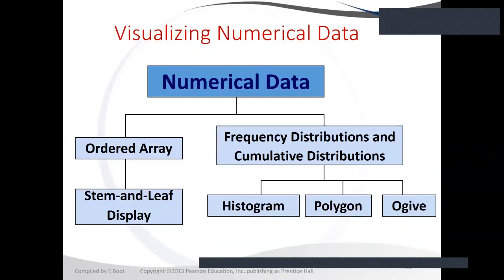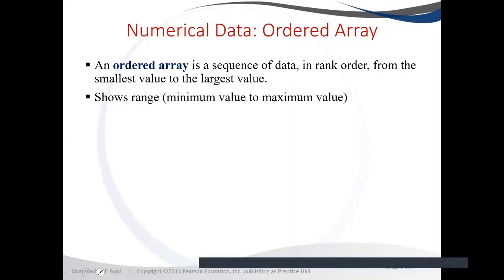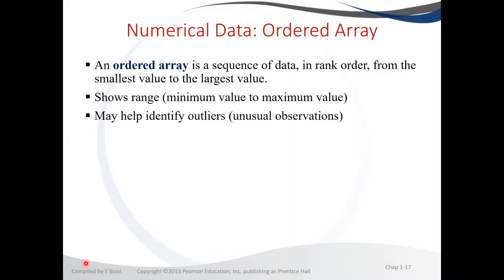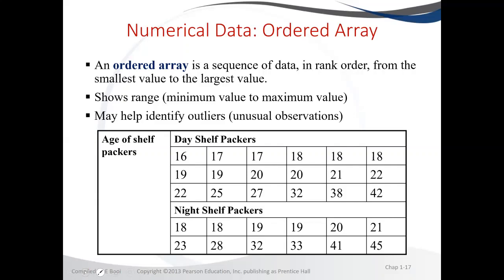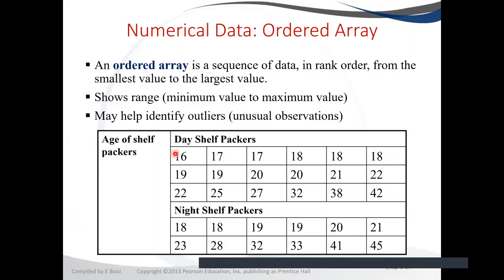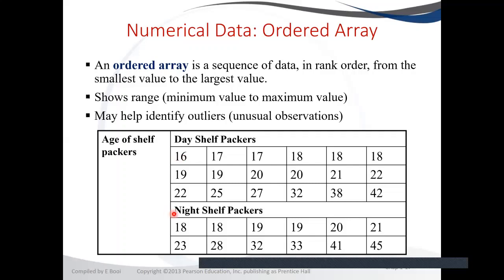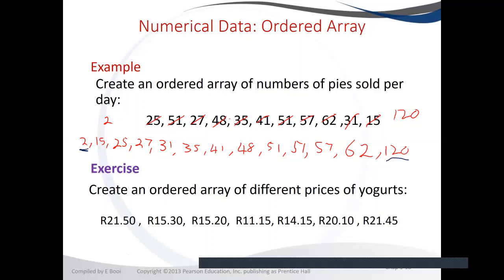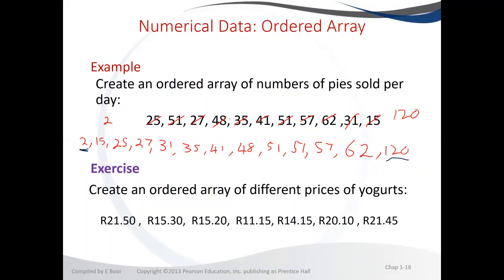Ordered Array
This video will demonstrate how to create an ordered array or sorting data in ascending order (from lowest to highest value).